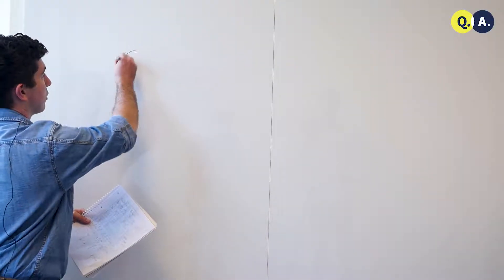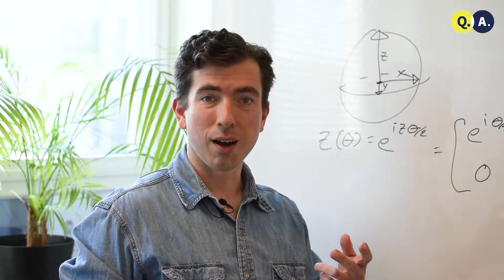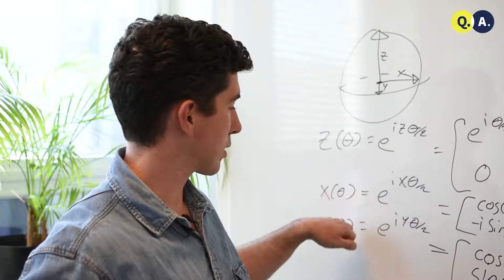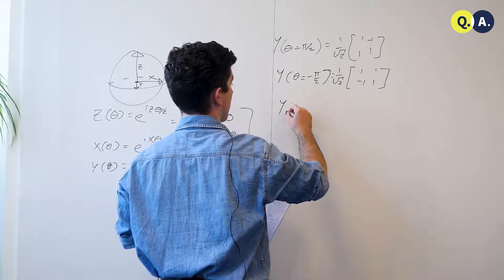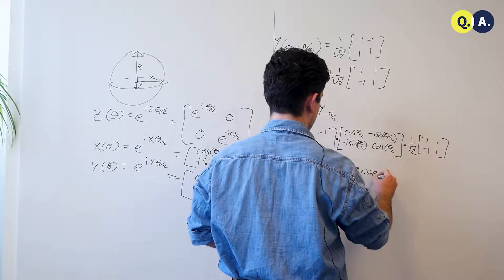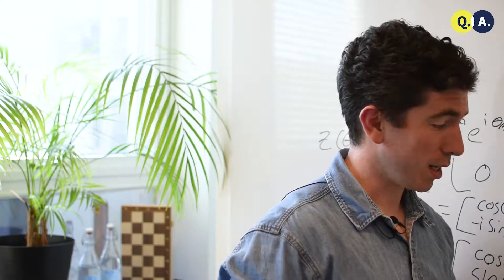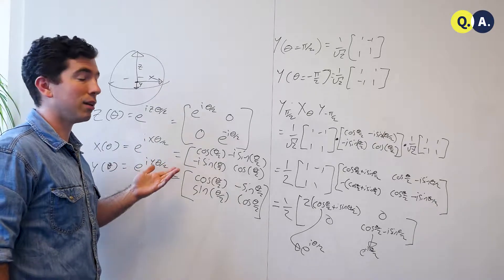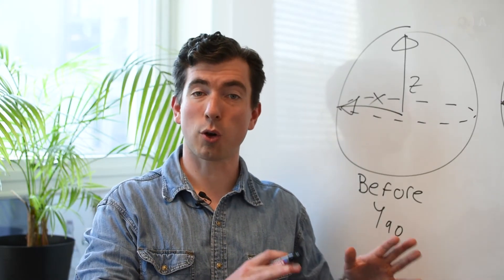Synthesising rotations | QuTech Academy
Video: Synthesising rotations